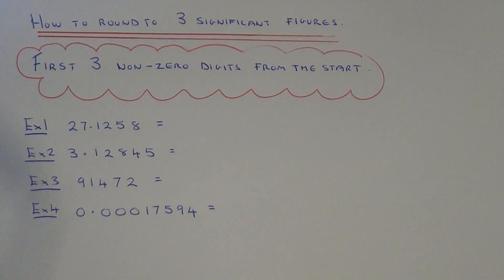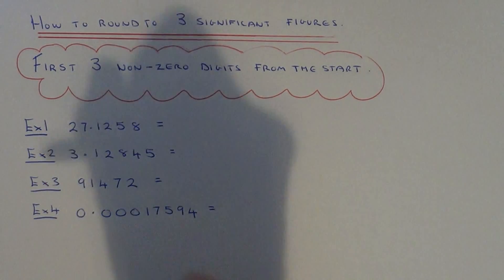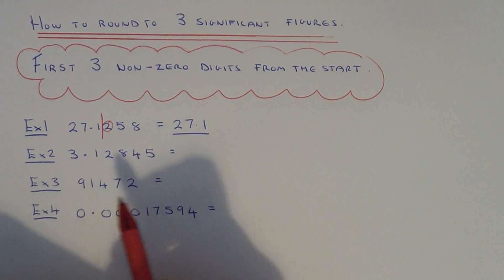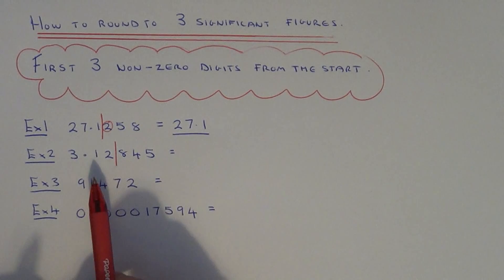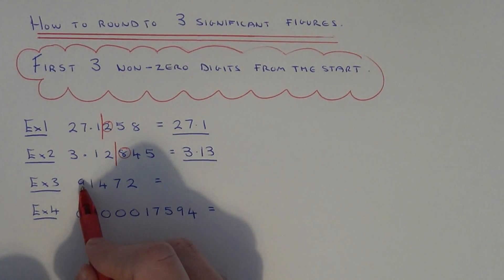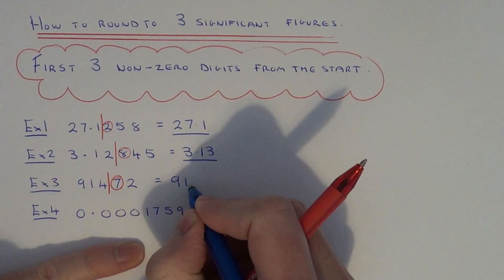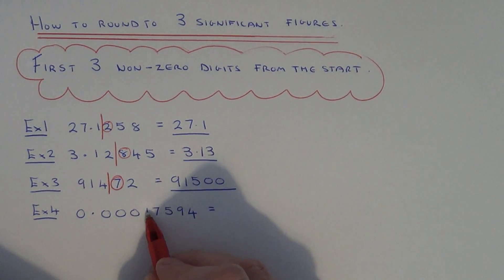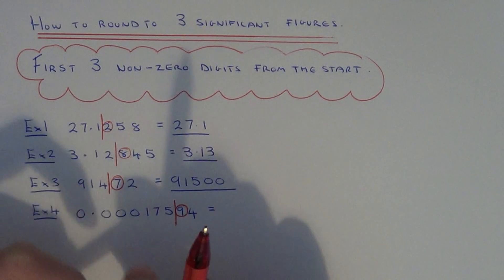3 Significant Figures. How To Round Any Number Off To 3 Significant Questions.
Rounding to 3 significant figures is probably the most common way of rounding off. Rounding the number off to 3 significant fugures means you require 3 non-zero digits from the start of the number.

So in example 1, 27.1258 gets rounded to 27.1.
In example 2, 3.12845 gets rounded to 3.13.
In example 3, 91472 gets rounded to 91500.
And in example 4, 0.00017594 gets rounded to 0.000176.